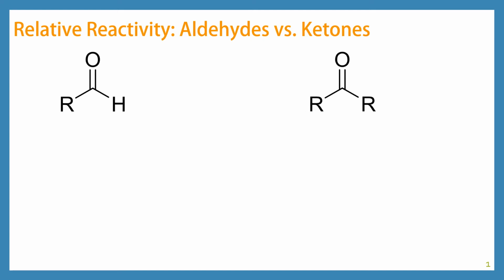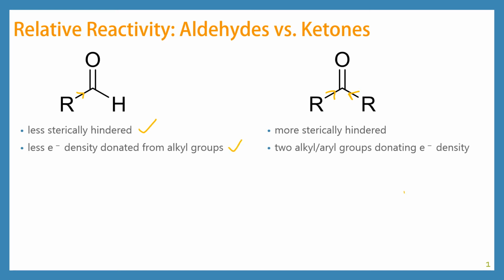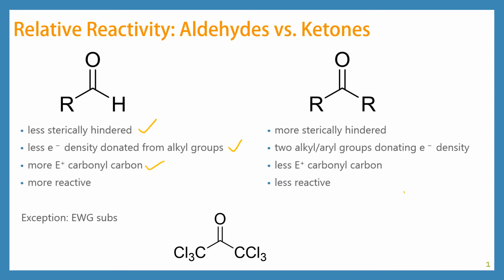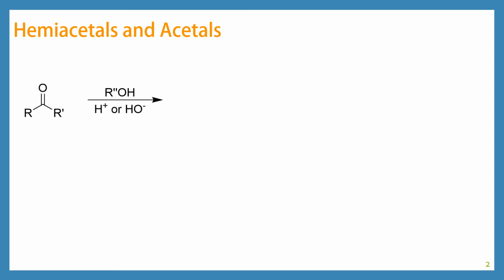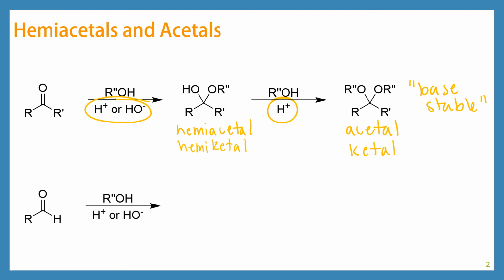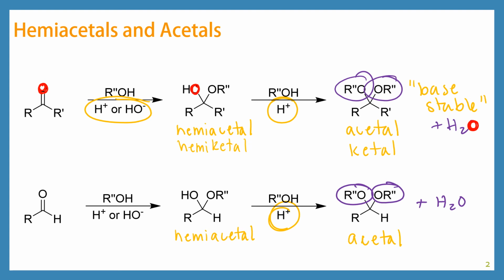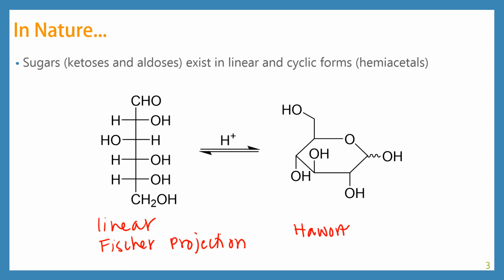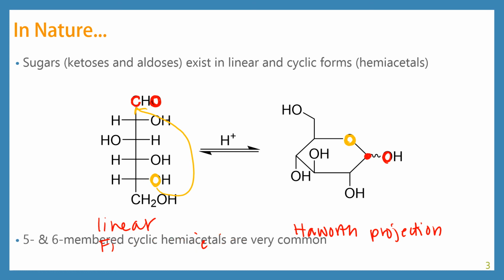CHEM 2342: Chapter 16 Part 4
Acetals and Hemiacetals